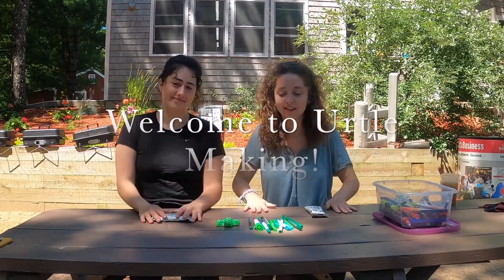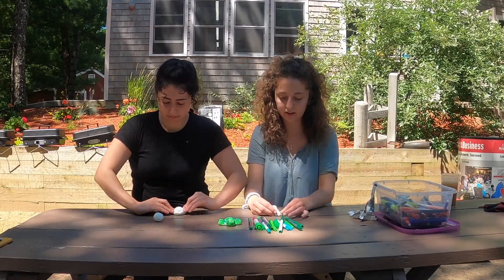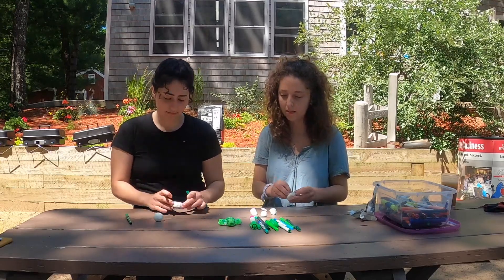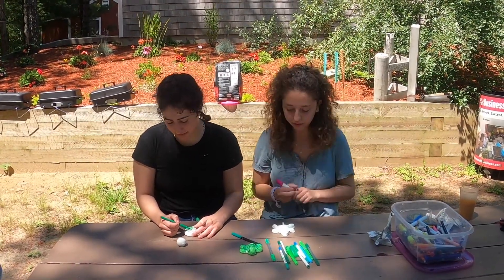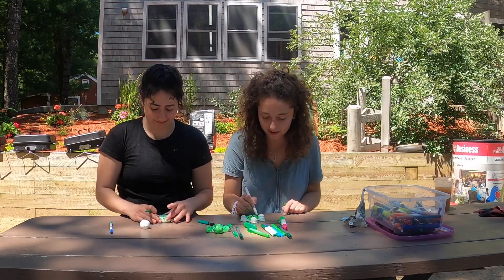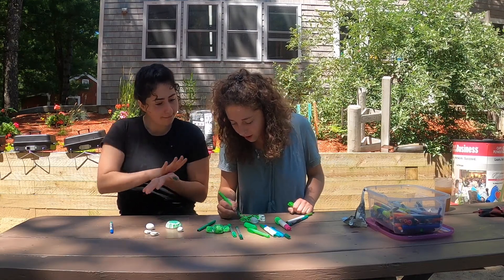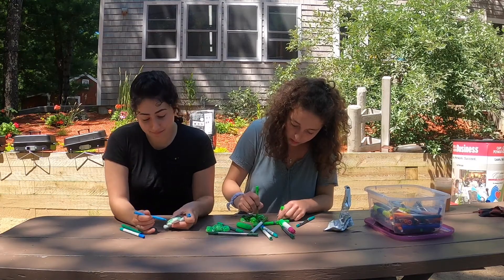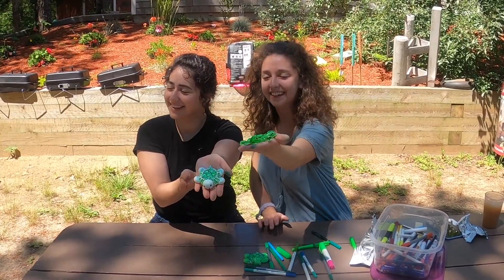Urtle the Turtle Making!